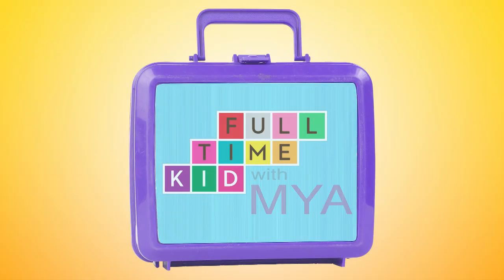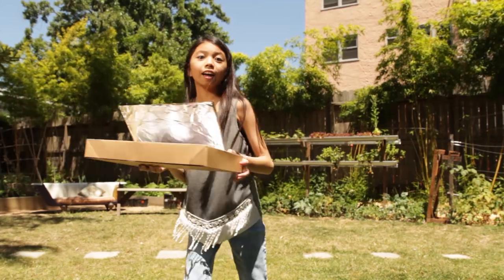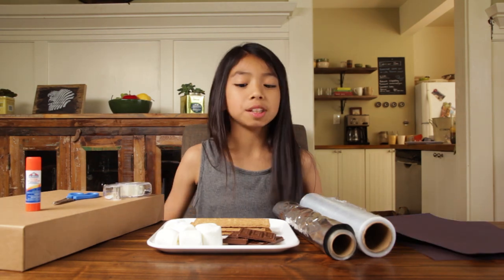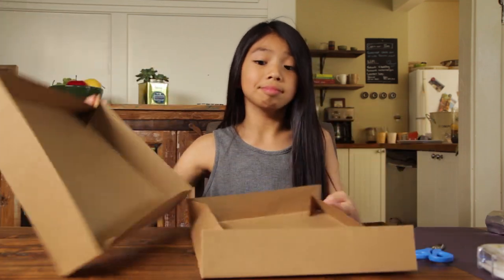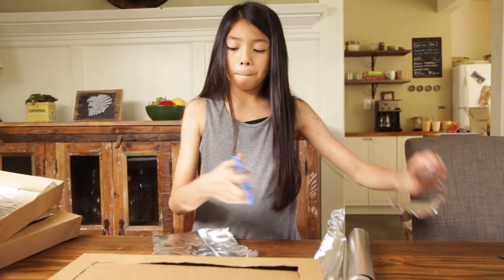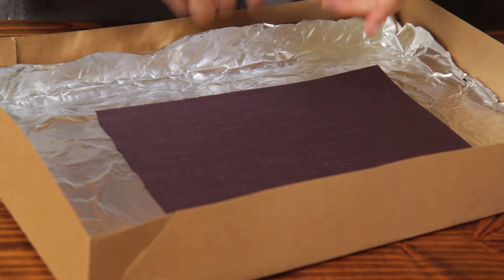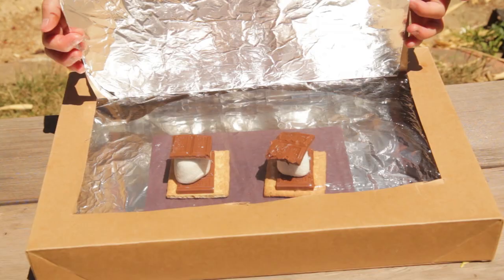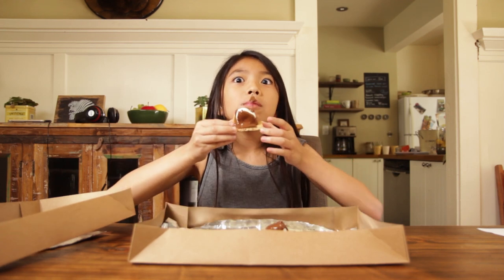Making S’Mores in a SOLAR COOKER | Full-Time Kid | PBS Parents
Harness the power of the sun with this simple homemade solar cooker! With just a few household items, see how solar energy creates enough heat to make a delicious melted snack.

Meet Mya! She's a full-time kid and proud of it. Her job is sharing fun educational tricks, cute crafts, songs and surprises that kids and parents will enjoy.

Written by Antonio Galvan
Directed and Edited by Nelson Nunez
Producers for PBS: Mary Hope Garcia and Alex Duckles